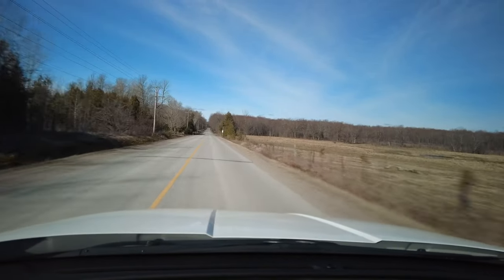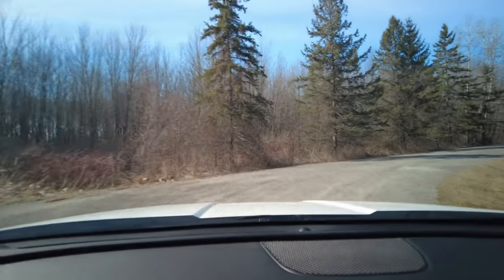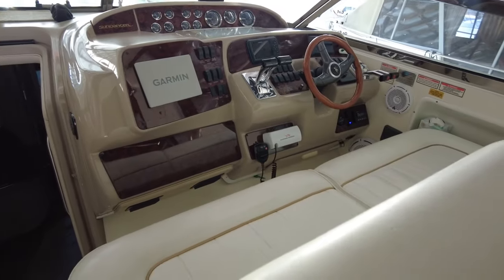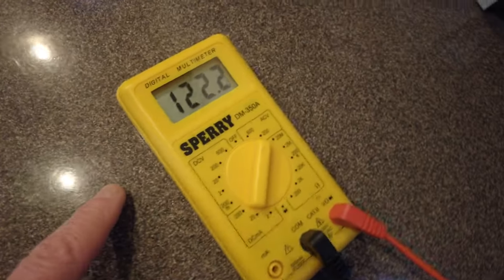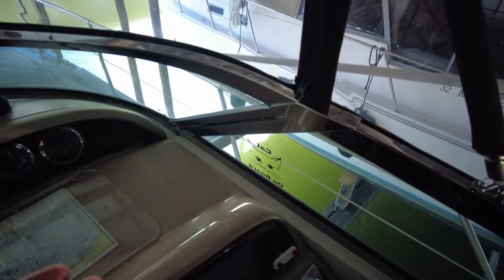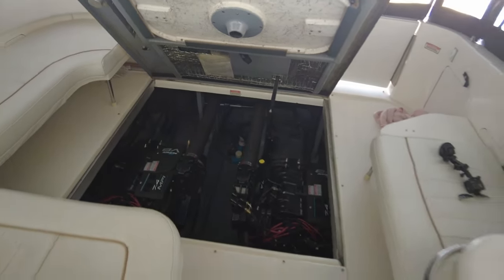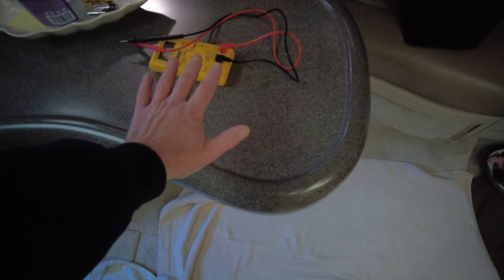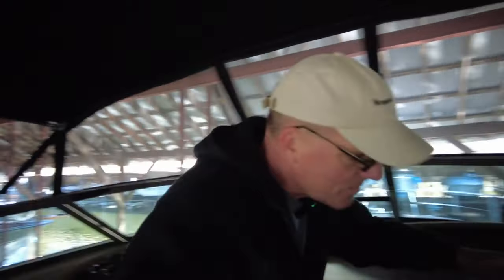Shore Power Is On ⚡😁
We're one step closer to relaunch, as the shorepower was turned back on at the docks this past week, so I took a visit to reconnect our shorepower cable and turn in the battery charger. A much nicer day weather-wise than had been forecast and I wish I had more time there, but had to leave to take Anchor Girl out for dinner. that said, I'll be returning to prepare the dock lines and fenders ahead of launch, which is happening in a couple of weeks 😁

We purchased our lovely Sea Ray 370 Sundancer Sight Unseen! To see our entire journey, please check out my 'Buying A Boat - The Good, Bad & Ugly' playlist

For a look at nearly 100 DIY boat repairs videos, check out my 'How I Did It - Boat Repairs and Upgrades' playlist;

Boat Specs;
- Beam: 12'-7"
- Dry Weight: 17,000 lbs
- Fuel Capacity: 275 U.S. gallons, 1,040 litres
- Draft: 32”
- Dead Rise: 20 degrees
- 19,000 (total) BTU (12 + 7), reverse cycle heating/air conditioning

Video/Photo Equipment Used (Updated list, 2024);
- DJI Pocket 2;
- GoPro Hero 7 Black;
- GoPro suction cup mount;
- DJI Mavic Mini 3 for Aerial Drone Shots;
- Mavic Mini Carrying Case;
- Google Pixel 6 Pro + iPhone 12 for still photos + supplemental video

Happy Boating :-)